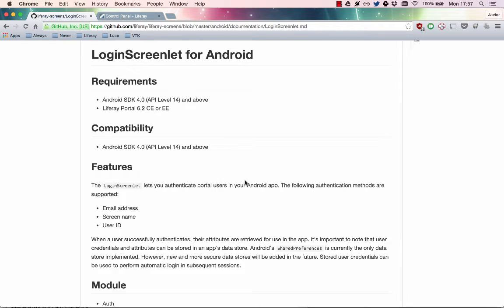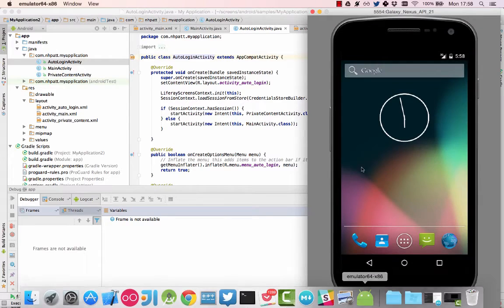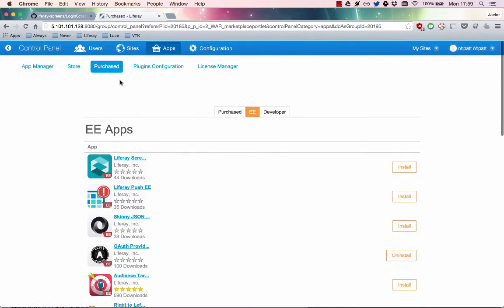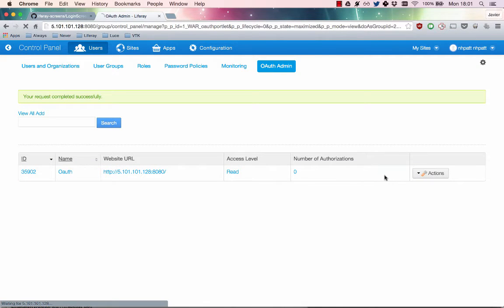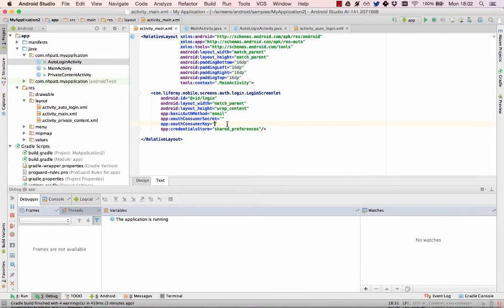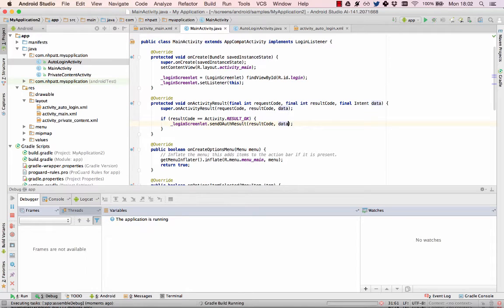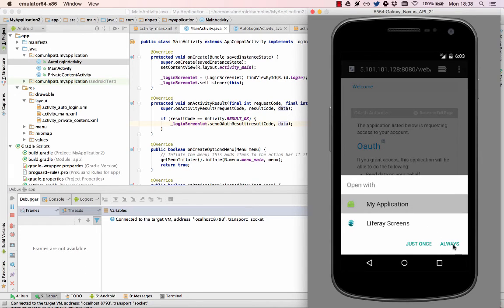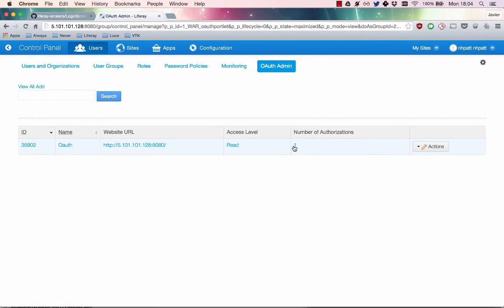LoginScreenlet with OAuth support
In this video we explain how to use OAuth authorization in your Login Screenlet with Android.

The example application developed in these series of videos is available

Liferay Screens is a collection of visual components for mobile developers consuming Liferay APIs from native mobile apps.

Especially helpful for those developers less familiar with Liferay, Liferay Screens translates back-end programming to a slick easy-to-use visual interface.